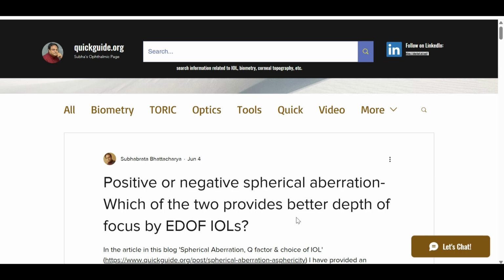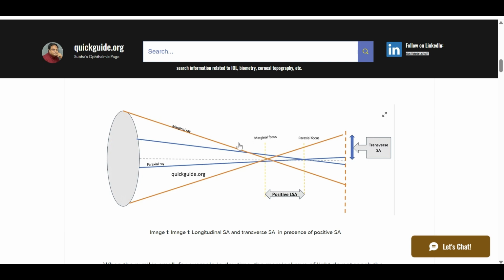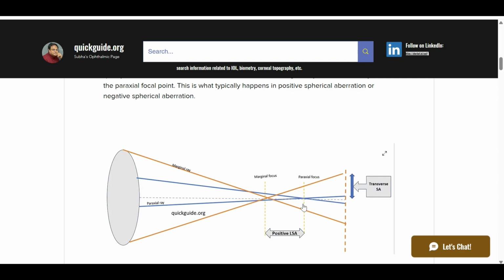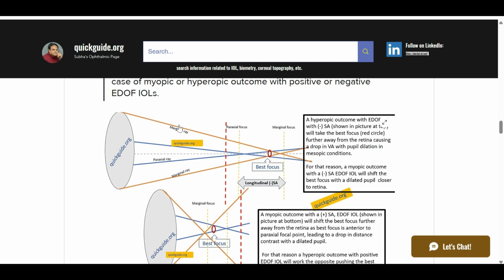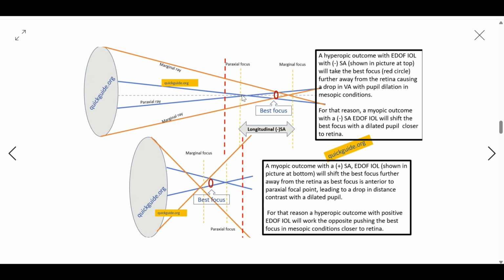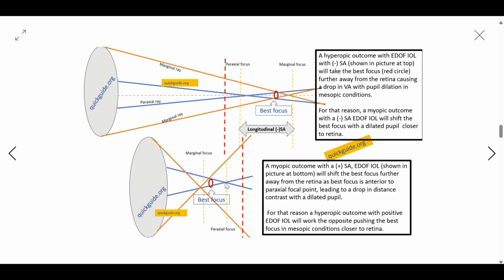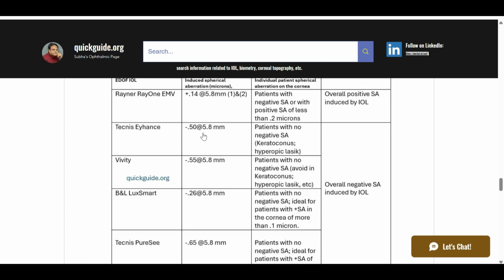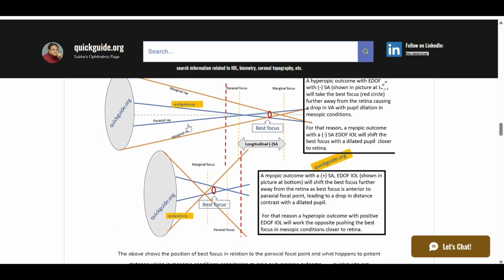Refractive Surprise with EDOF IOLs: How Spherical Aberration Saves (or Ruins) Contrast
Hitting the target emmetropia is always the goal, but what happens to distance contrast and depth of focus when you land a refractive surprise with an EDOF or enhanced monofocal IOL?

In this clinical optics breakdown, we analyze how a lens's inherent spherical aberration (SA) dictates its tolerance to unexpected myopia or hyperopia.

Key Concepts Covered:
- Positive vs. Negative Spherical Aberration: How marginal vs. paraxial rays shift the patient's "best focus" relative to the retinal plane.
- The Negative SA Profile: Why lenses like Tecnis Eyhance, AcrySof Vivity, and LuxSmart tolerate a myopic surprise but suffer under hyperopia.
- The Positive SA Profile: How the RayOne EMV utilizes positive spherical aberration to better cushion against a hyperopic outcome.

Understanding these profile differences is crucial for choosing the right backup strategy and managing patient expectations.

Read the full peer-reviewed data breakdown and view the IOL spherical aberration comparison charts on our optics section

CHAPTERS:
0:00 Introduction: The Problem with EDOF Refractive Surprises
0:35 Optical Brush-up: Positive vs. Negative Spherical Aberration
1:45 The "Best Focus" Dilemma on the Retina
2:30 What Happens to Negative SA Lenses in Hyperopia vs. Myopia?
3:15 How Positive SA Lenses (RayOne EMV) Protect Against Hyperopia
4:15 Peer-Reviewed Data: Spherical Aberration Values of Eyhance, Vivity, & RayOne EMV